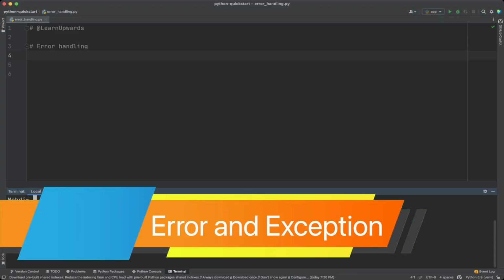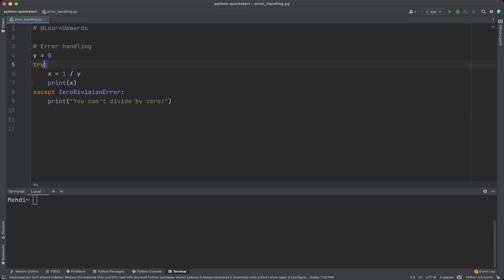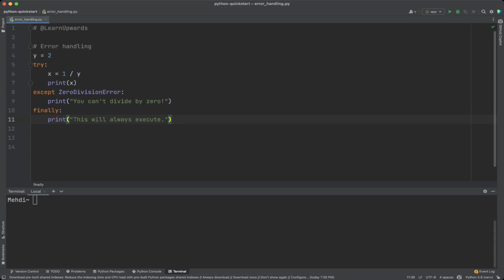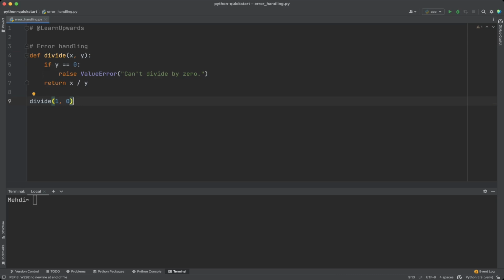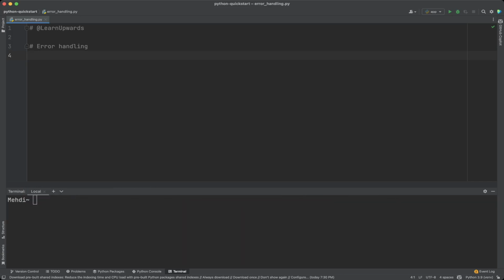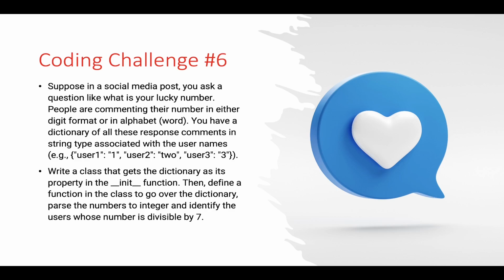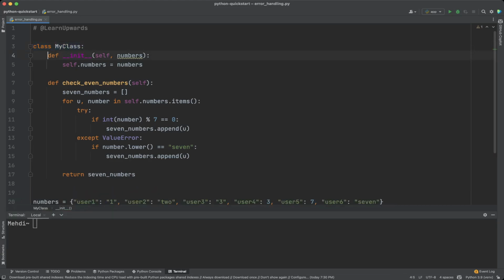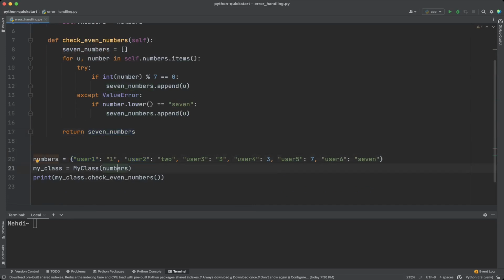Python error handling quick start for beginners